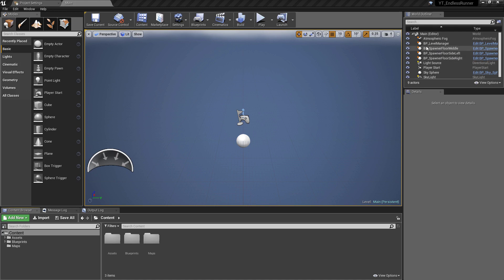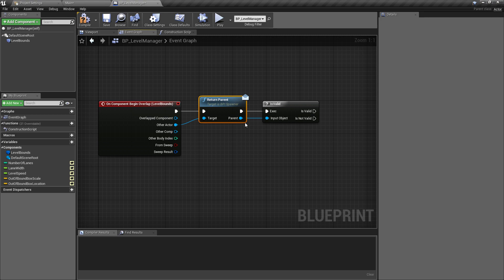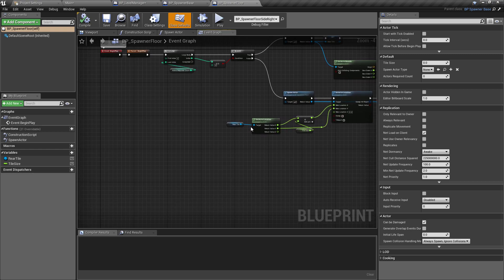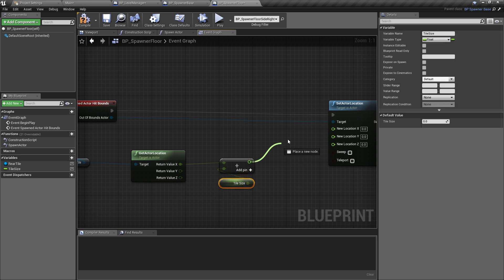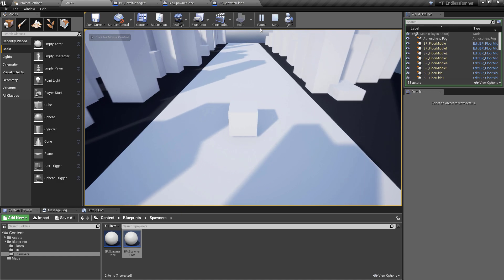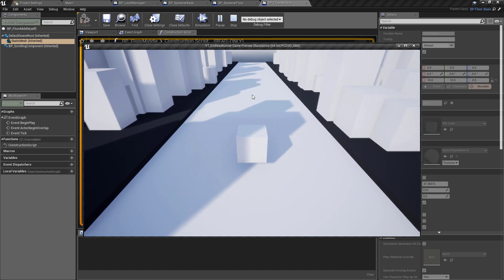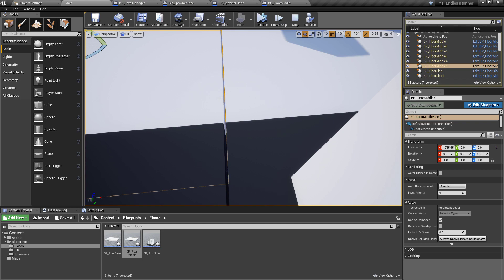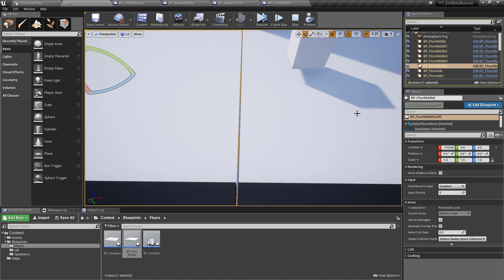Endless Runner Game Floor Recycling for UE4 / Unreal Engine 4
In this video, we return to our floor class and implement the recycling functionality to move out of bounds floor tiles to the end of the path to create the illusion of an endless world.